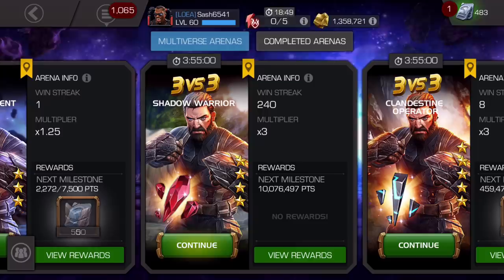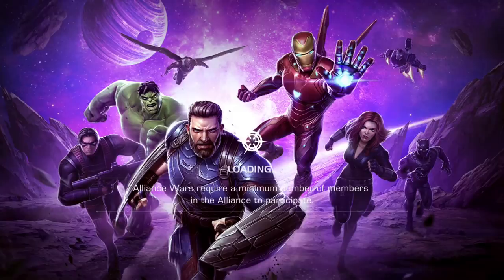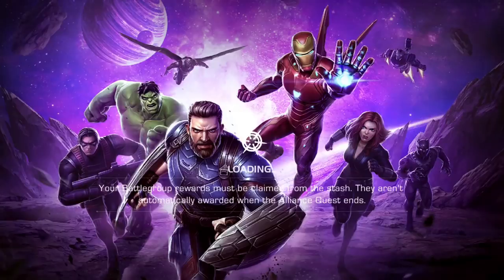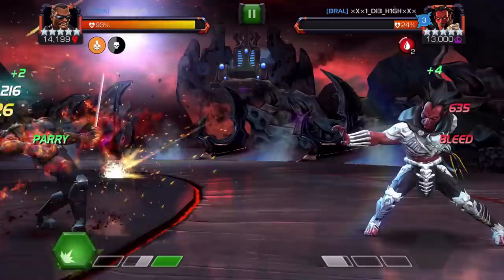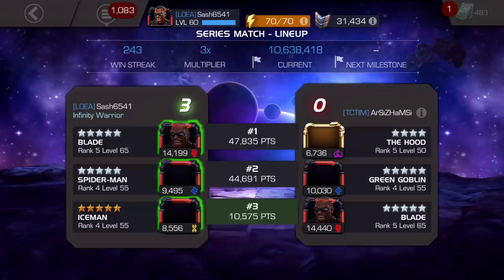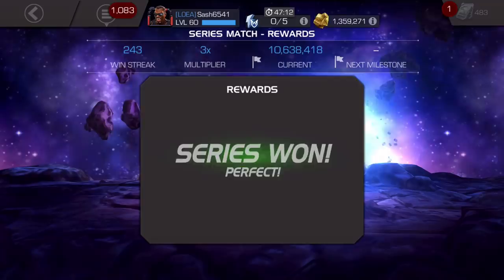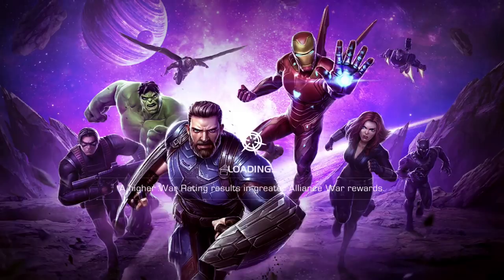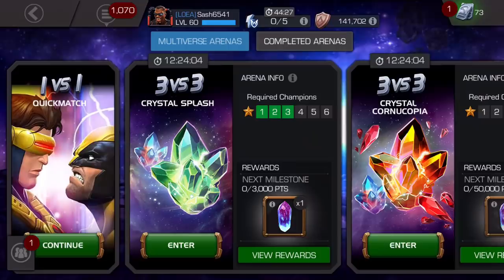1M Points in 15min - Captain America Infinity War arena - Marvel Contest of Champions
Learn to sell your work, step by step for Free

Announcement: Hello friends. Since having our son, I no longer make mcoc content and have changed the channel's focus. I've also since started a business called Blue Brain.

This video was made as a short rough guide showcasing how to get a million points in 15min in arena. FYI- it's using the refresh method (so keep that in mind before writing any negative comments). First ever featured grind for Captain America Infinity war back in 2018!
Watch till end to find out if we got Cap IW.

Gear I use:
Ipad I use
Apple Pencil I use
Mic I use
Recorder I use
Camera I use
Lens I use
Phone I use